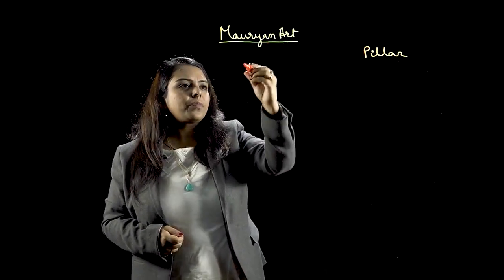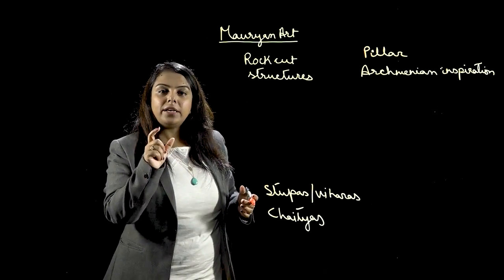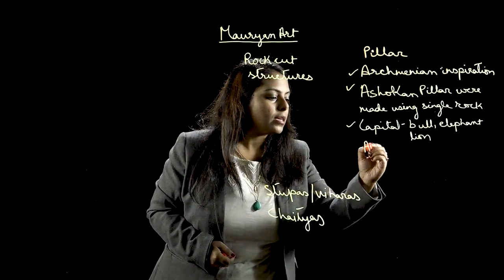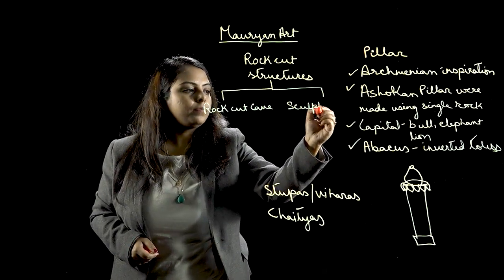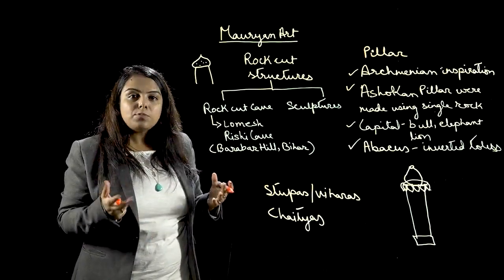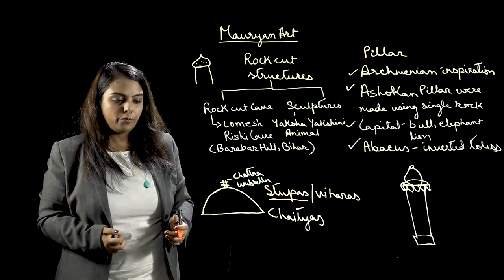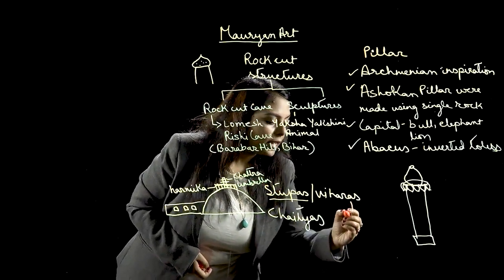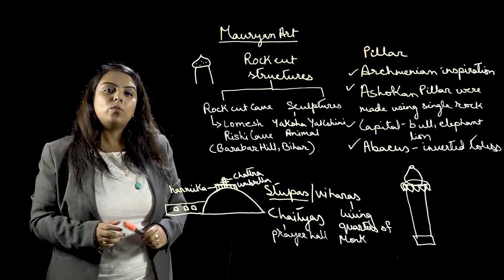THE MAURYAN EMPIRE: ART | LAUNCHING APSC ONLINE COURSES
Smartcoach- House no-3,
Uday Path, R.G. Baruah Road,
Guwahati-781024, Assam
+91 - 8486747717